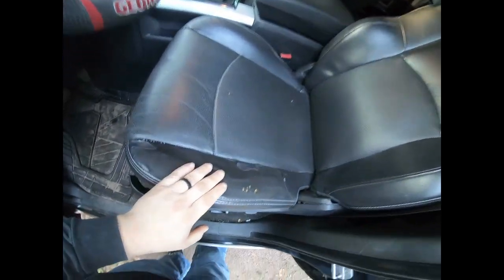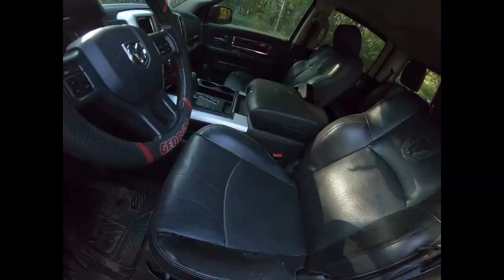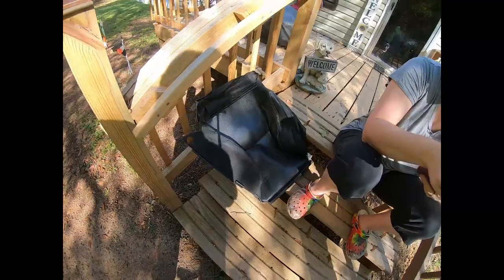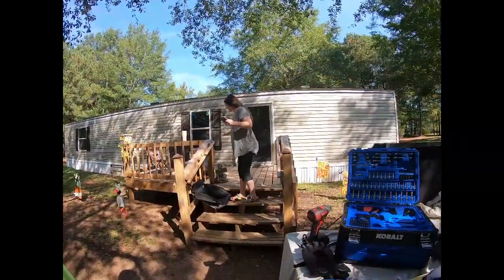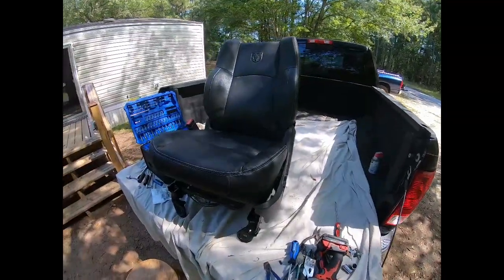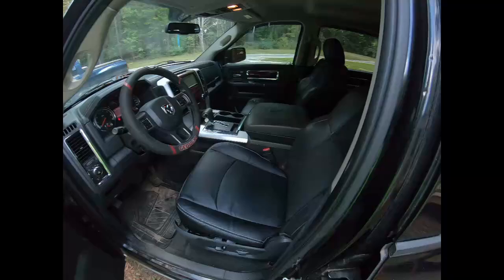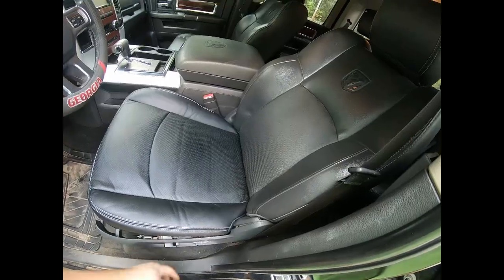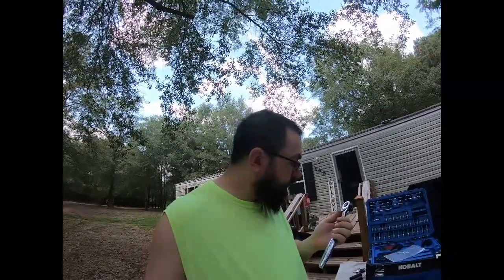Seat removal and repair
seat repair on my 2012 Ram 1500 Laramie